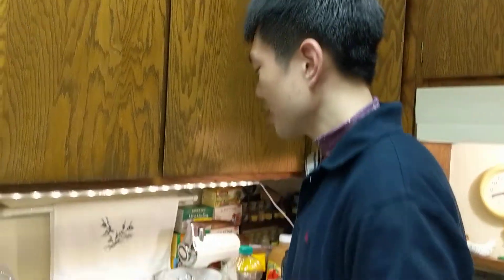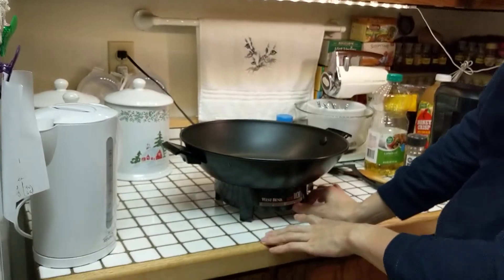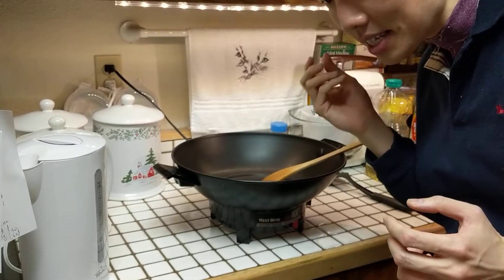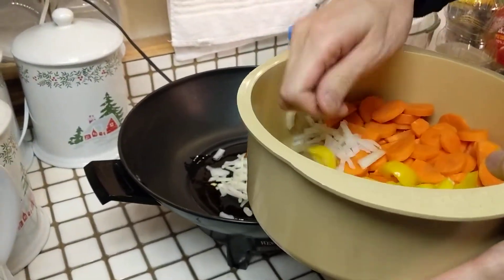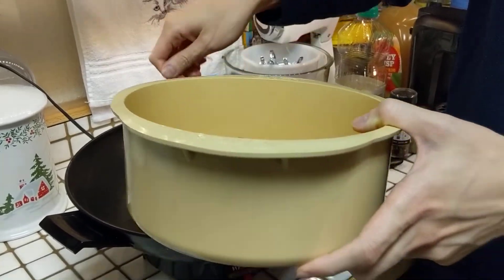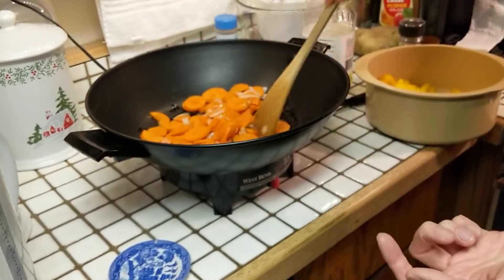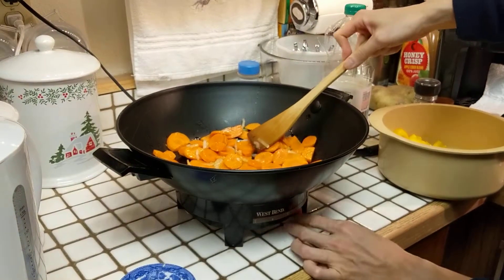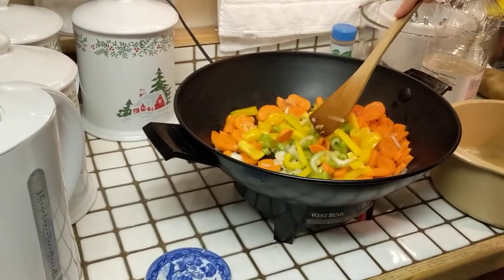How to use the West Bend Wok (6 Quart Electric Red, USA)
Allow me to show you how to use an electric wok, in the USA!
Useful for AirBnB users.
Laramie, WY, USA - a really cool place to visit!
Learn some chemistry!
Thanks, Carole Hertz for hosting me and her participation.
Brand: West Bend ITEM / STYLE: 6 Quart Electric Wok, No. 79525 USA Made

🤗hope to see you again🤗! 🌟Wish you all the best in life.🌻! Click to access more great videos